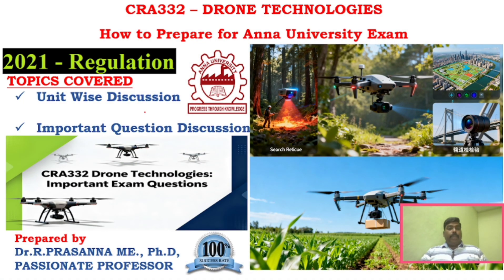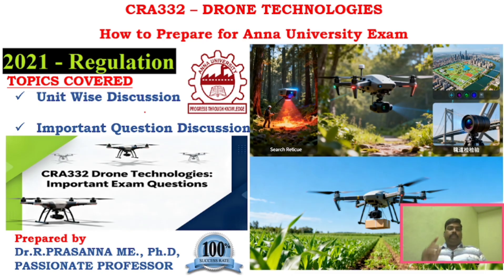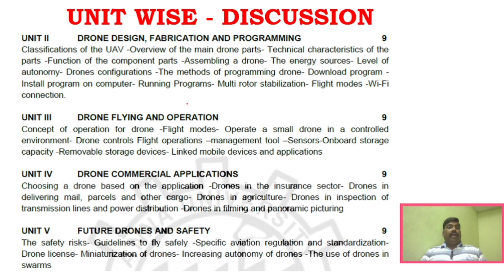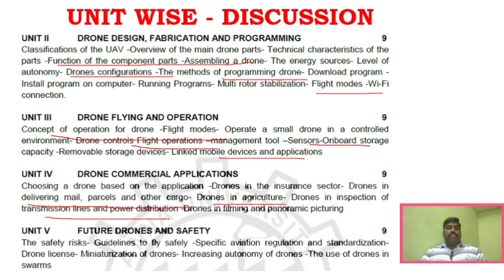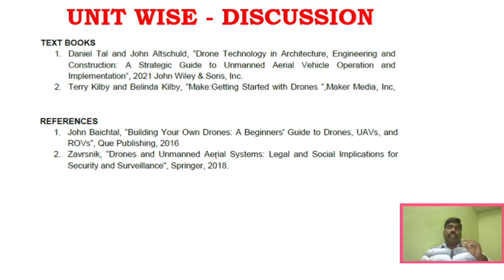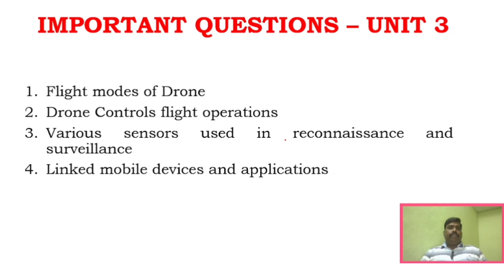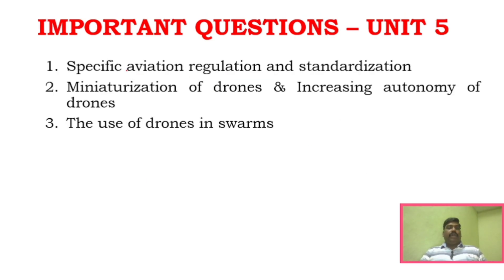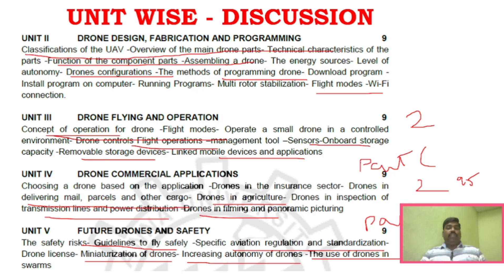Anna University Exam Preparation - CRA332 Drone Technologies Important Questions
Prescribed Authors👇👇

Daniel Tal and John Altschuld, “Drone Technology in Architecture, Engineering and Construction: A Strategic Guide to Unmanned Aerial Vehicle Operation and
Implementation”, 2021 John Wiley & Sons, Inc.

John Baichtal, “Building Your Own Drones: A Beginners' Guide to Drones, UAVs, and ROVs”, Que Publishing, 2016